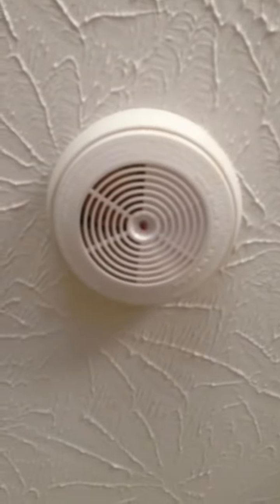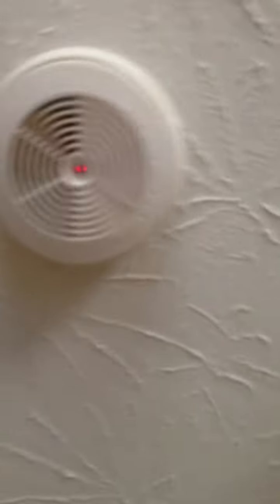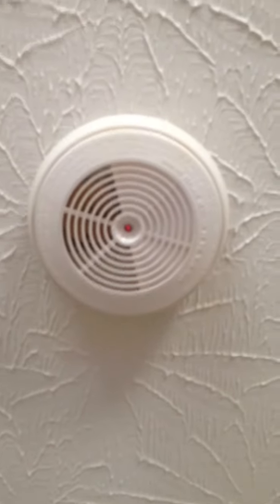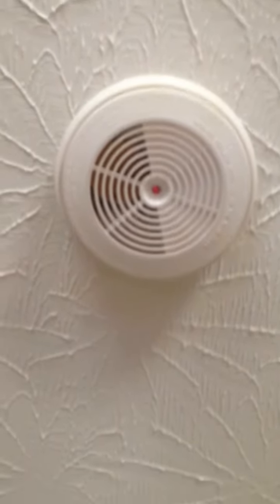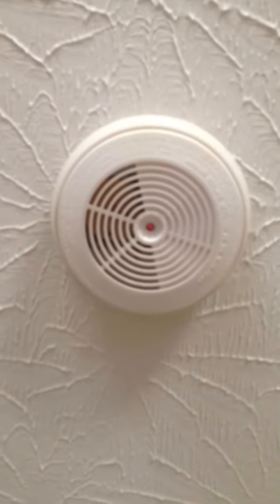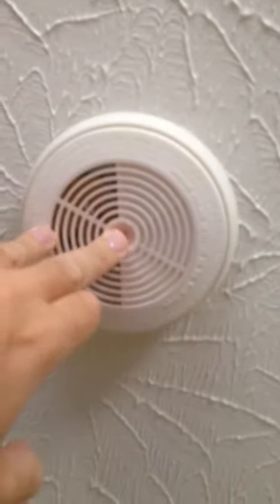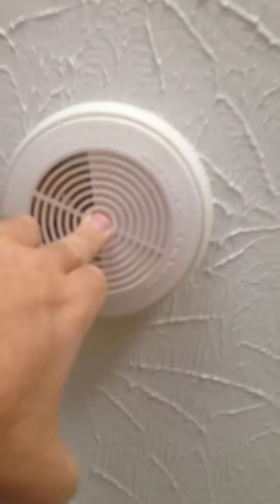Family Guard/BRK model 1839N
This is a video demonstration my new smoke alarm system in my house.  This is the only video with actually sounding them off.